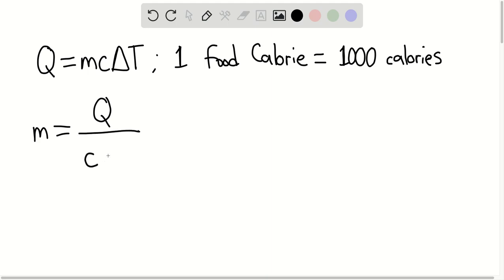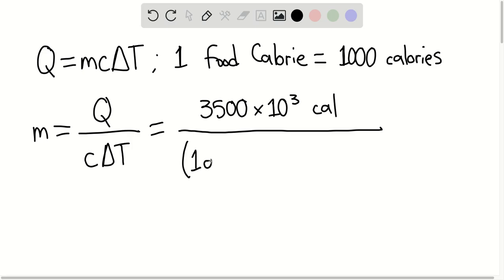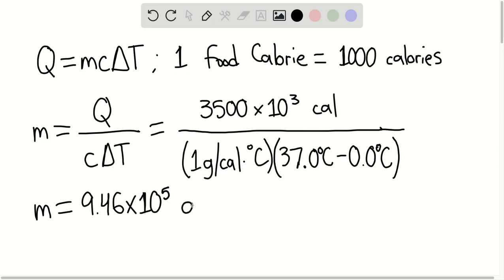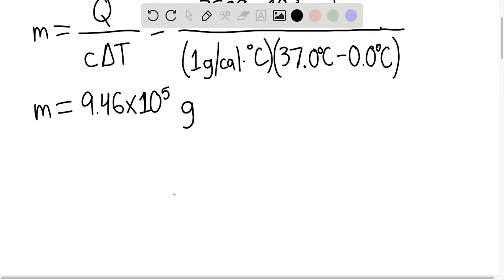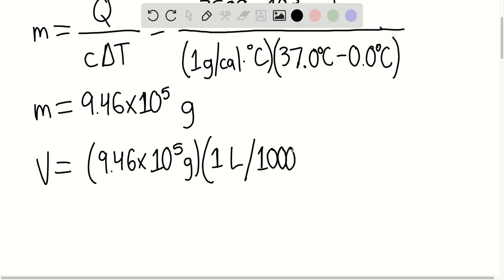A certain diet doctor encourages people to diet by drinking ice water His theory is that the body m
A certain diet doctor encourages people to diet by drinking ice water. His theory is that the body must burn off enough fat to raise the temperature of the water from to the body temperature of How many liters of ice water would have to be consumed to burn off 454 (about 1 1 of fat, assuming that burning this much fat requires 3500 Cal be transferred to the ice water Why is it not advisable to follow this diet (One liter . The density of water is 1.00